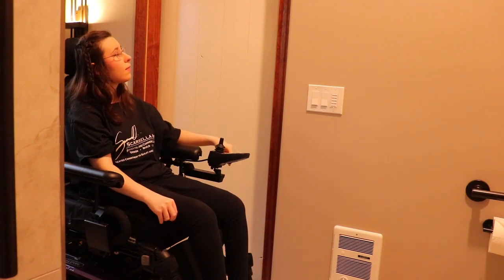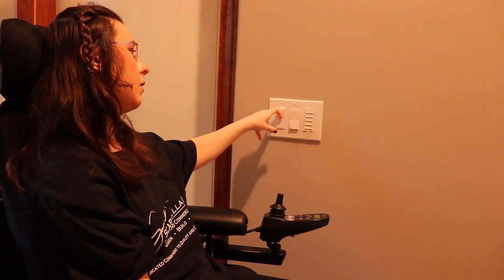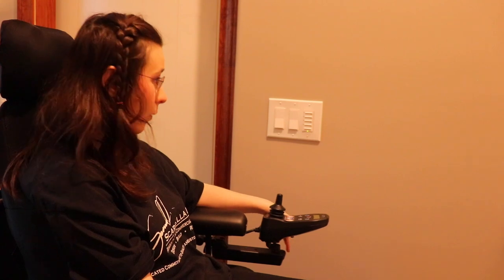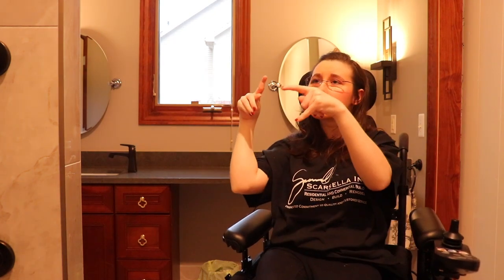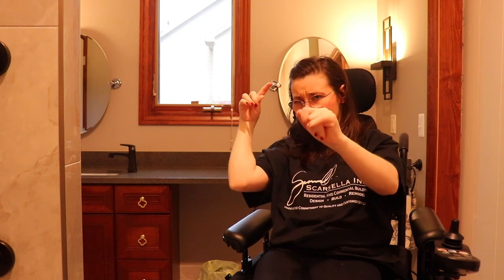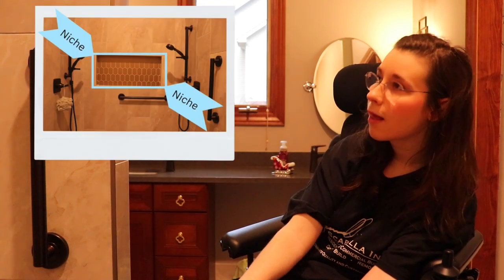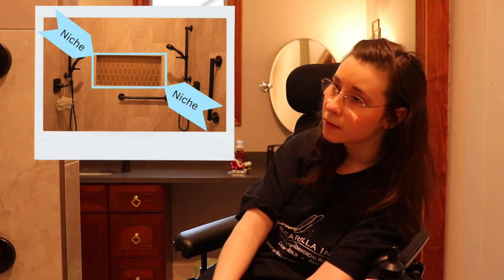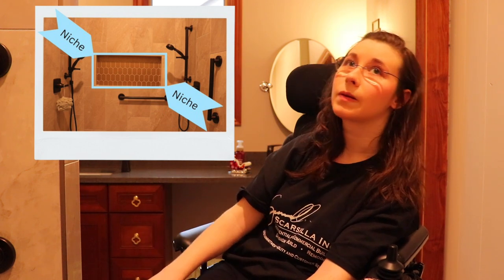Wheelchair Acessable Bathroom Walk Through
My bathroom renovations are finally complete! Join me as I take you on a walkthrough of my new bathroom while I explain our thought process on the changes we made.

Timecodes
Intro - 00:00
Quick Note - 1:07
Sink and Countertops - 3:22
Wall Heater and Light Switches - 5:25
Grab Bars - 7:38
Washlet - 7:59
Barn Doors - 8:28
Showers - 9:36
Special Thanks to - 14:03
Ending - 15:18